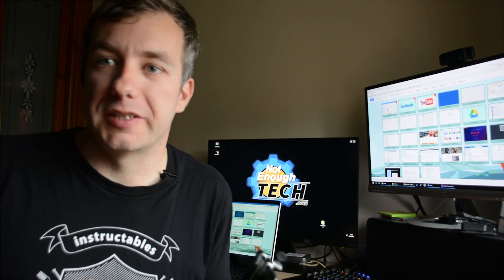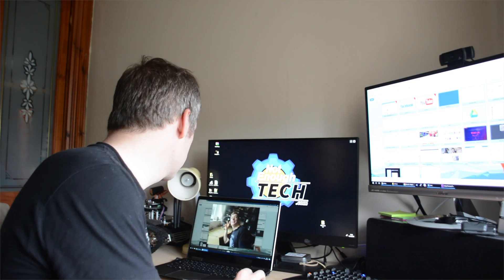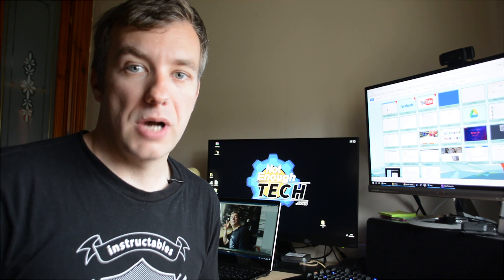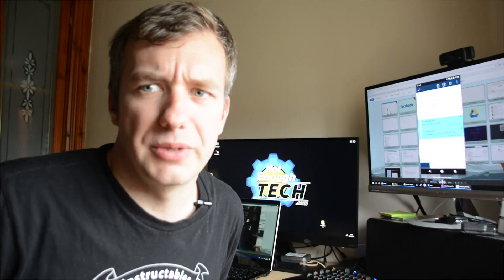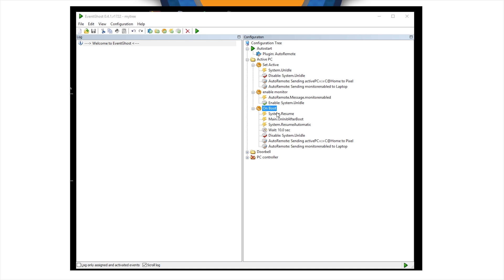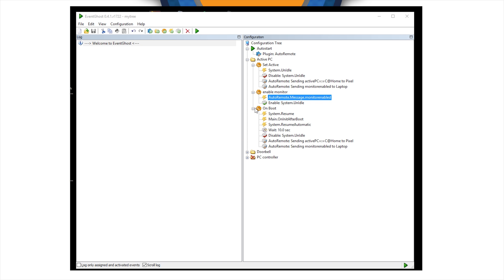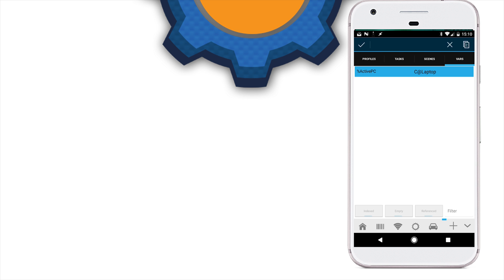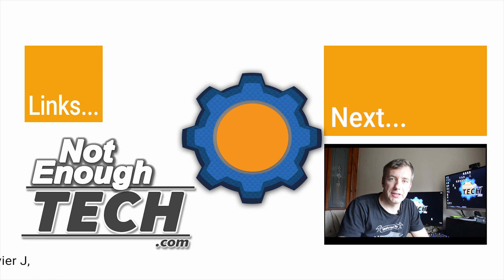TASKER -Set Active PC profile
INFO:
How to deliver notifications/texts/messages/pictures/screenshots (you name it) to a pc, that is currently in use.